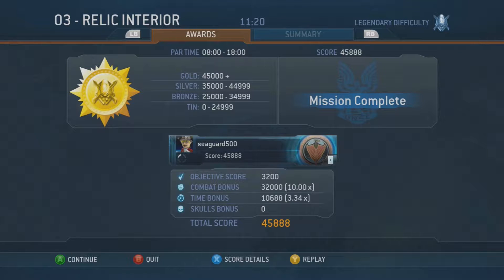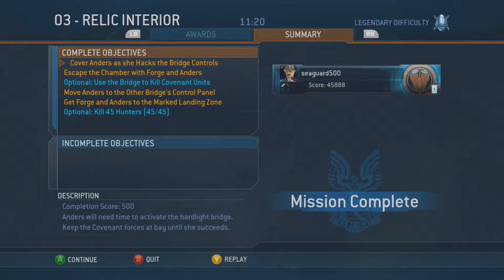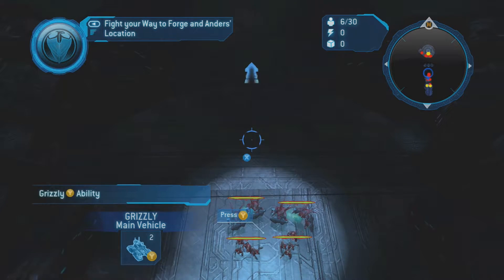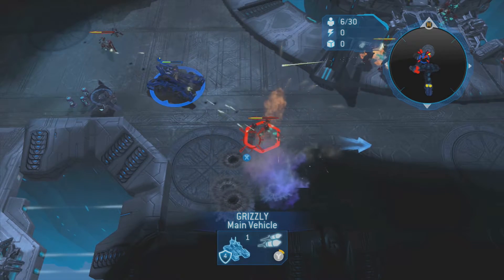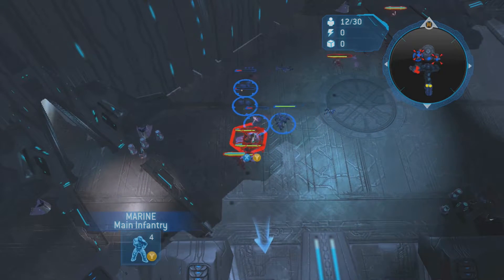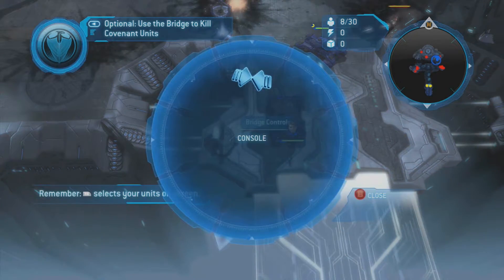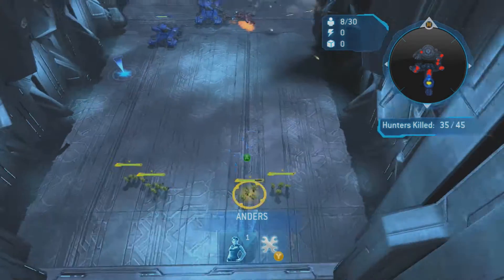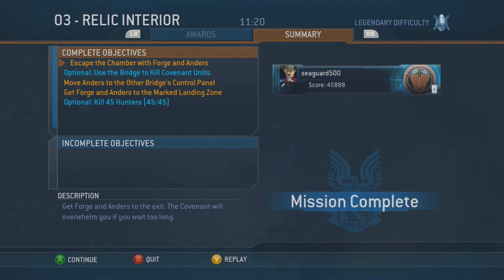Halo Wars Gold Guide to Legendary- Mission 3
The 3d mission is here!

A lot of luck at the start but after that should be smooth sailing.